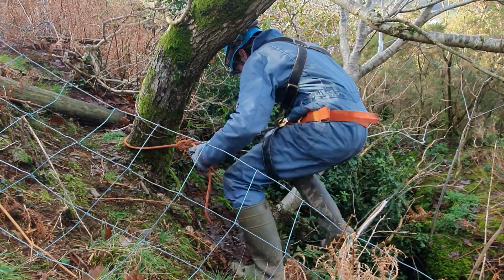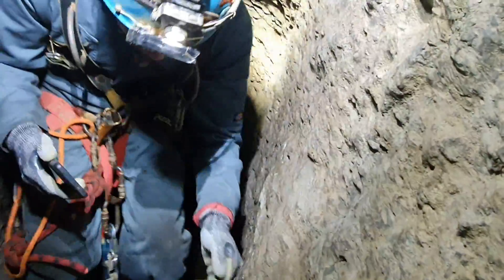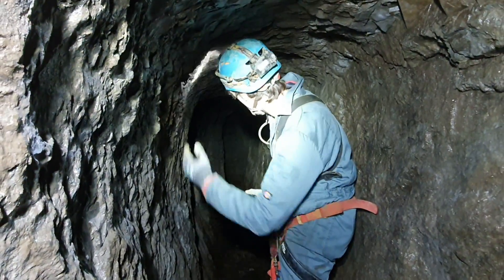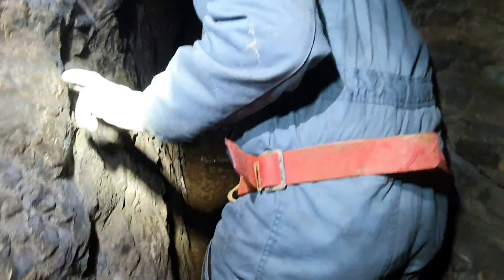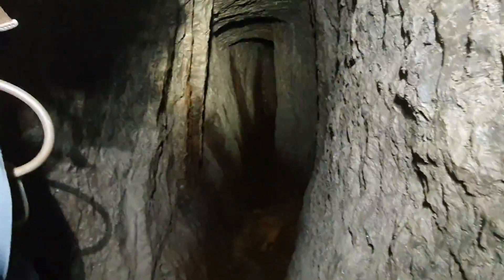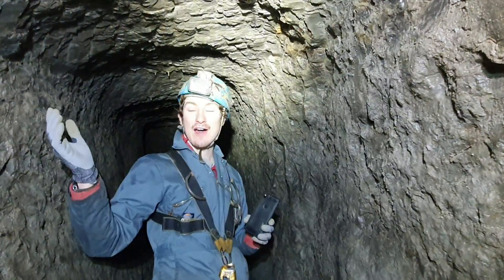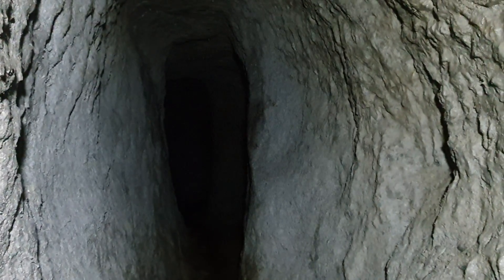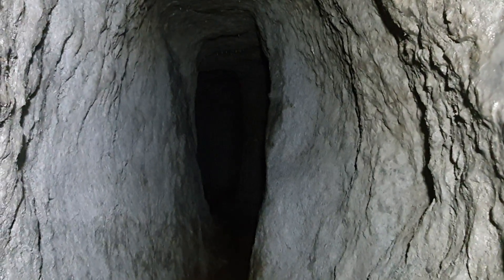FOUND medieval HAUNTED Abandoned mine! watch to the end .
It was a very weird and creepy feeling, the sound of someone walking in a place we had to rappel down into that has been lost for century's! We tried to enhance so you could hear and experience the lost souls of this mine! May we never forget those who have paved the way for us to have such great things in life now!

IF you would like to help us preserve and protect the miners history please  make a donation

this was a brilliant exploration what we found was nice, and well worth the adventure!
amazing find in this mine, and nice to be back after being on lock down with the virus we have emerged and are finding again! enjoy. Al

Amazing original timber workings still in place in this deep cold wet abandoned mine on to more adventure and exploring of the history of these welsh and ancient mines

Amazon link to the book if you'd like to see it or get your own copy!

If you want to see the pictures look us up on

if anyone wants to contribute towards the museum and help us get better recording equipment and light, feel free to donate. Message us and we would be happy for your help to protect history!